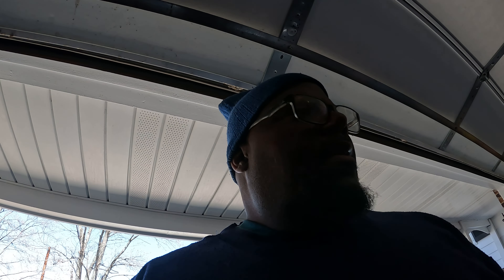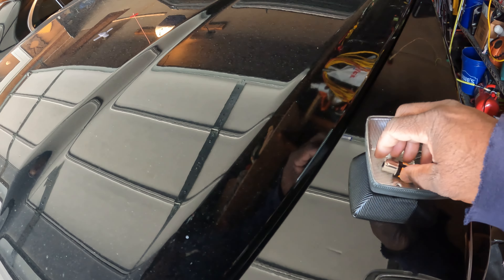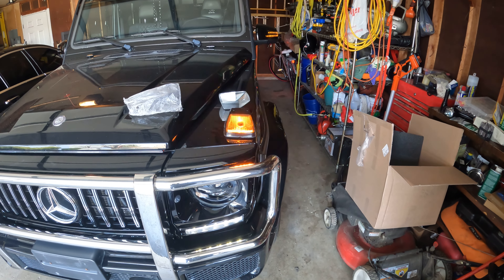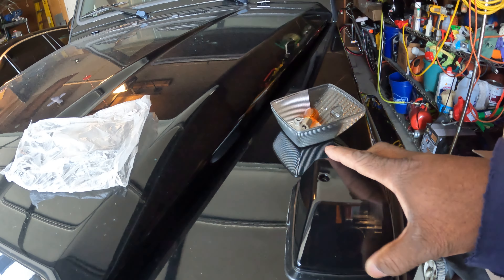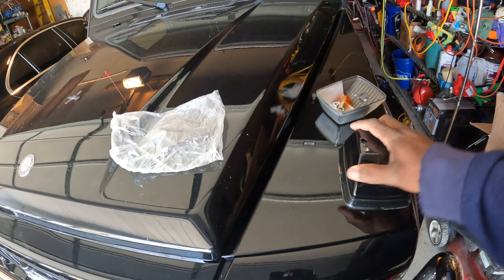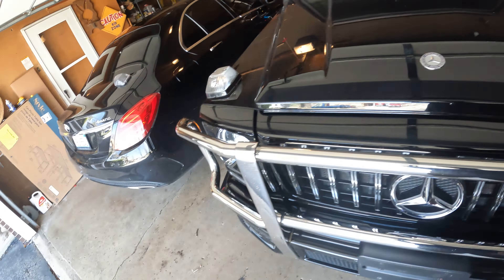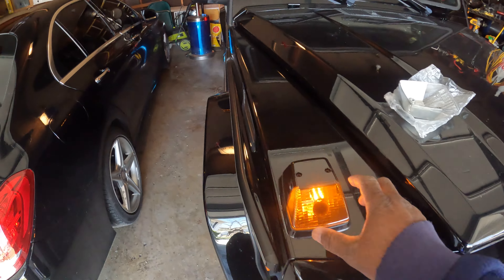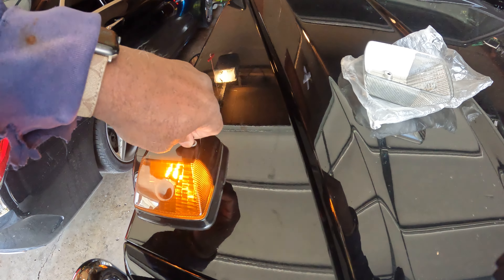Changing front Turn Signal Covers on 2015 Mercedes G63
Show you how to change Front Turn Signal Covers on a G63